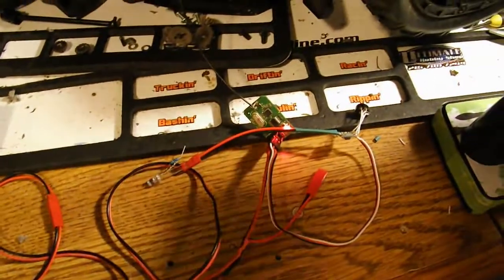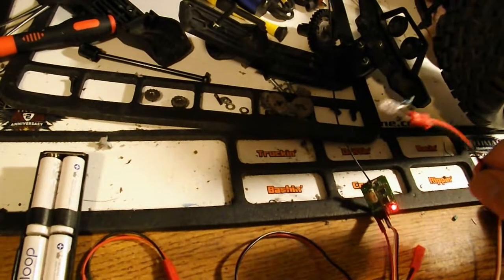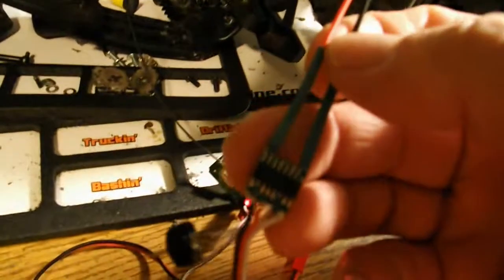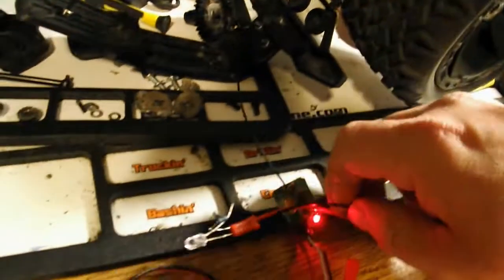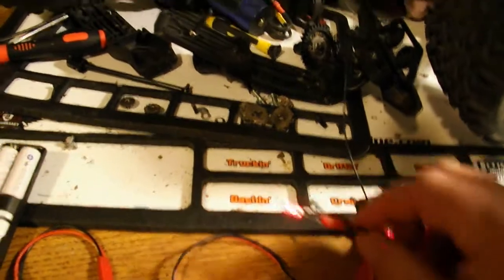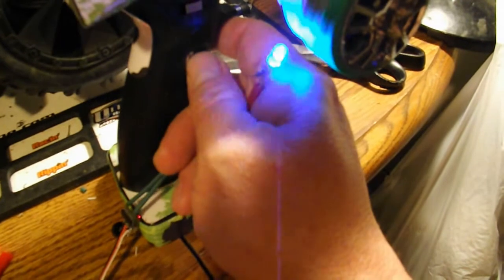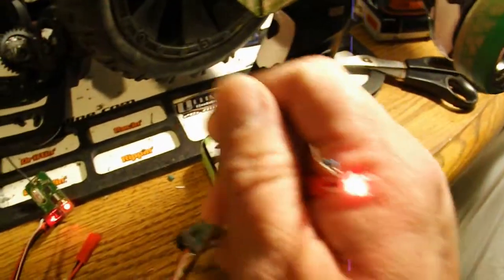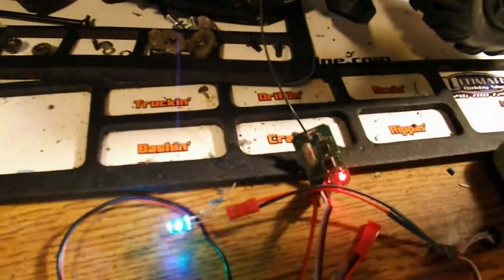Servo controlled blinky LED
Someone had mentioned that they didn't think blinky LEDs would work with the PWM that servos use. Well, they do.